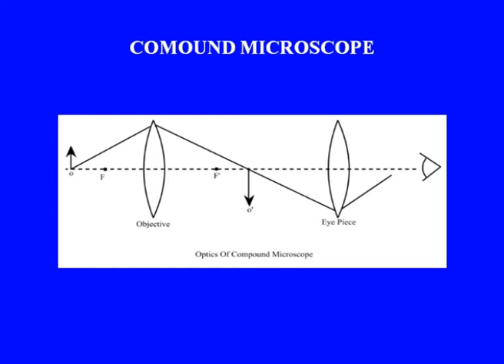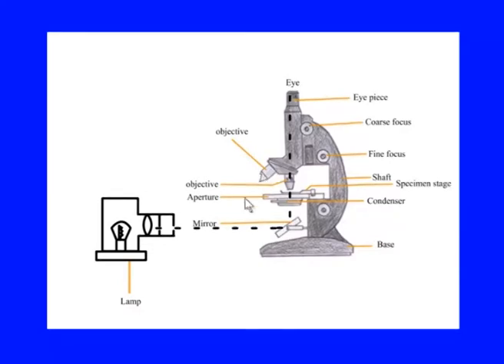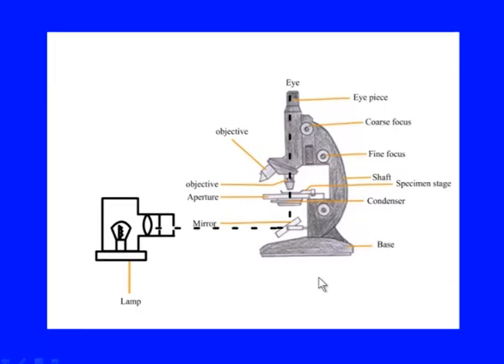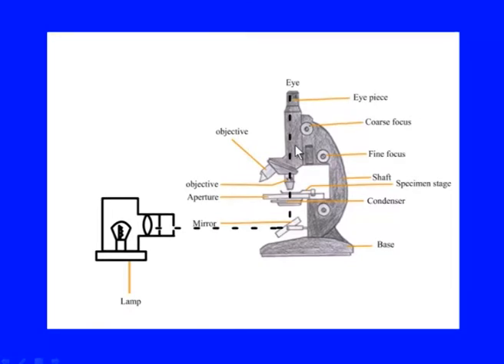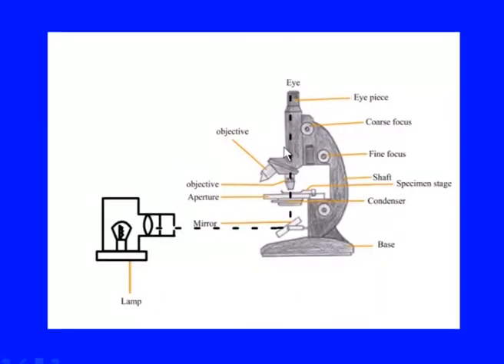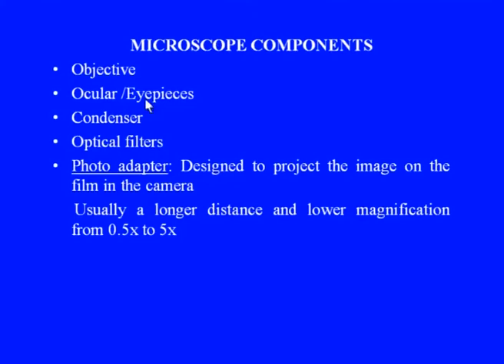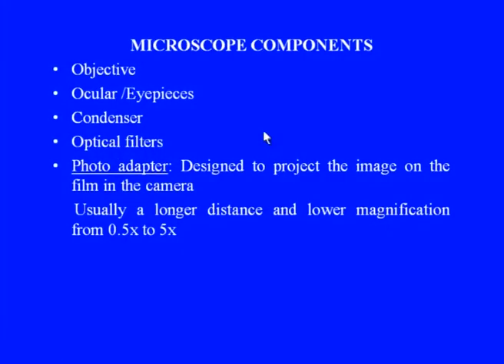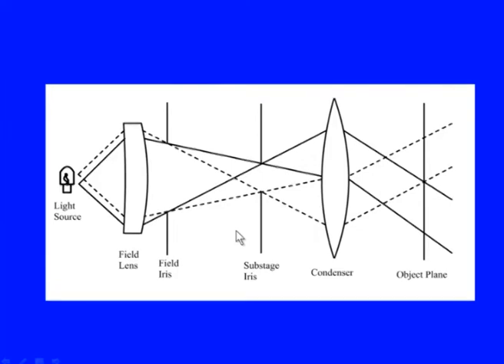Basic concepts in microscopy 2